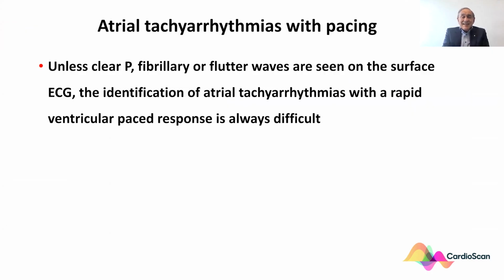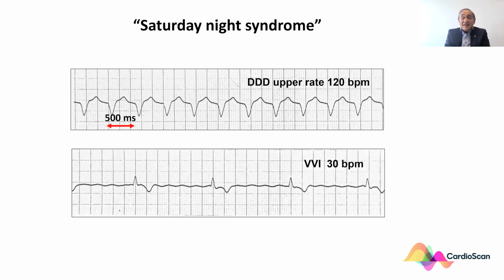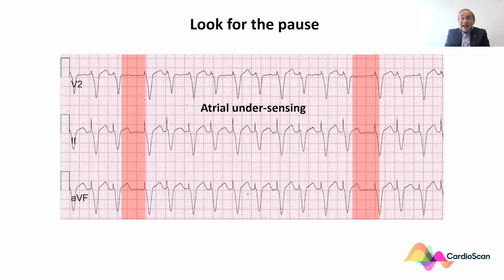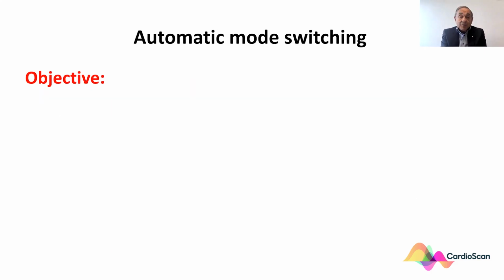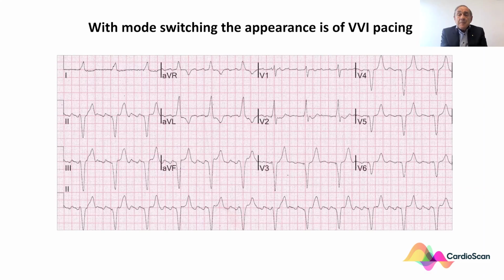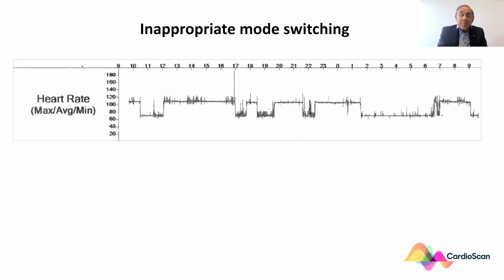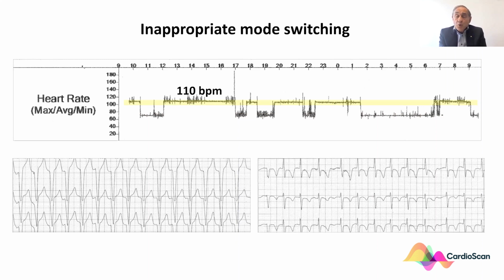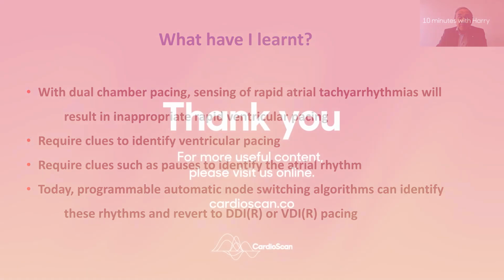10 Minutes with Harry - Modes of Cardiac Pacing: Part 11 - Mode switching algorithms